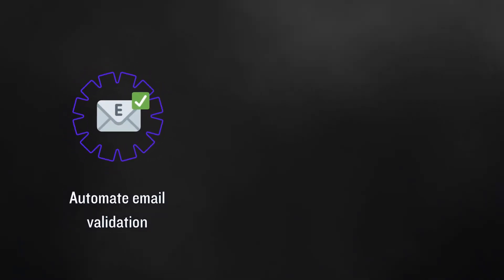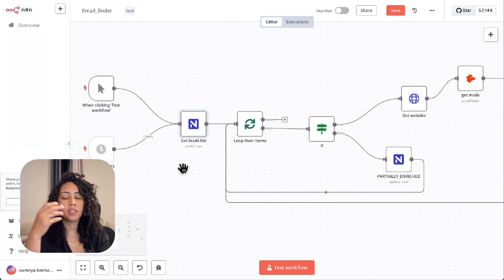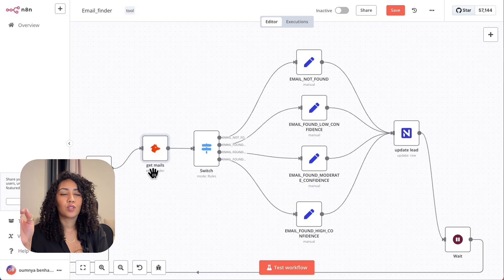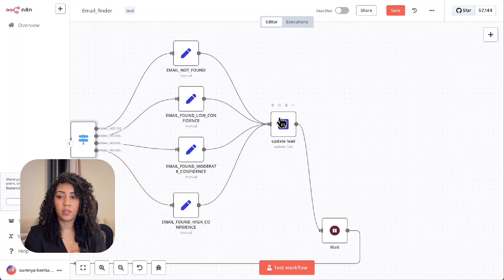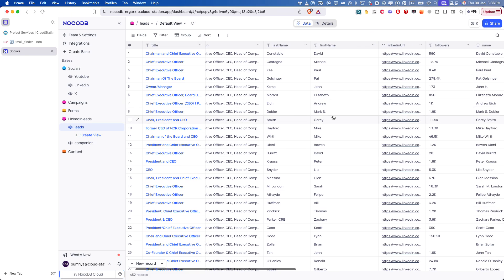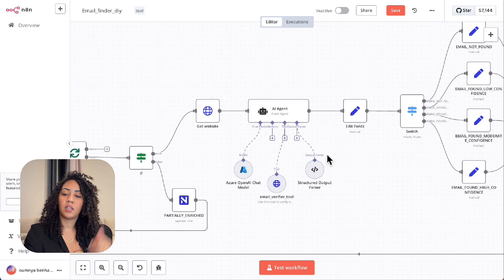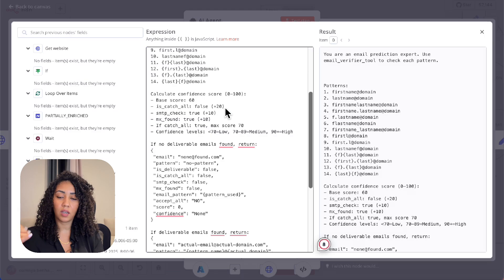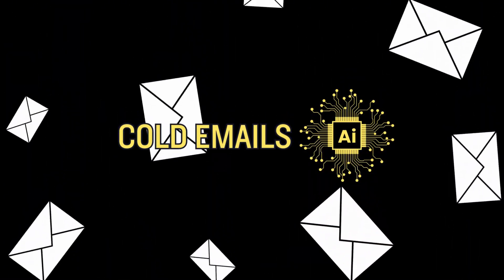How I Automatically Scrape Verified Leads & Find Emails With AI (n8n)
📌 Join my FREE Skool community to access all the resources you need to set up this system! 👇

Perfect Leads on Autopilot: Watch how my AI agent finds & verifies high-quality leads from LinkedIn – no manual research, no expensive tools, just smart lead generation running 24/7.
✅ What You'll Build:
1️⃣ AI-Powered Lead Finder: Automatically discover perfect leads and their verified emails
2️⃣ Smart Lead Generation: Let the AI agent find leads while you sleep
3️⃣ Automated Email Verification: Validate leads with advanced AI technology
4️⃣ Ethical Lead Generation: Scale your outreach while staying compliant